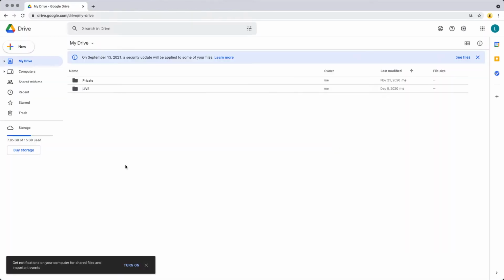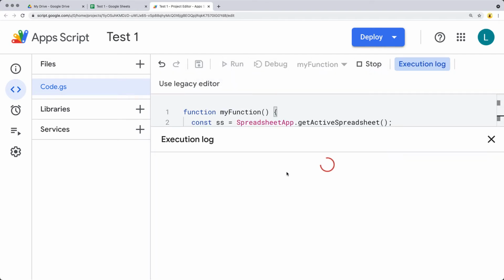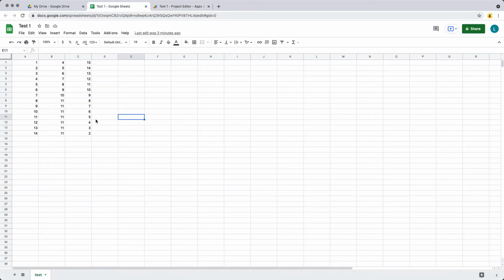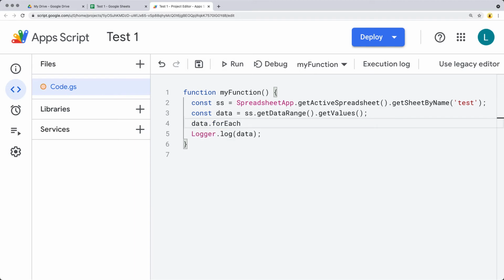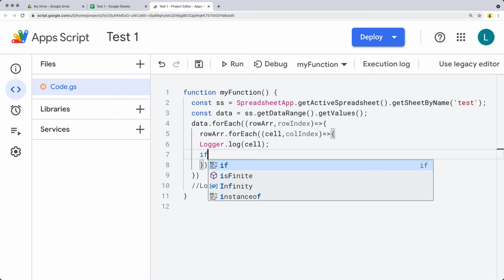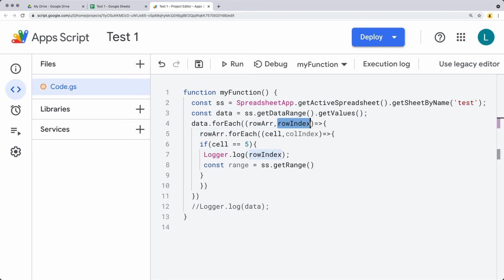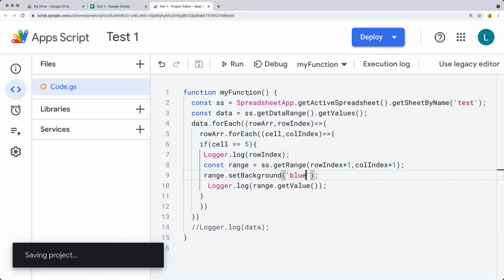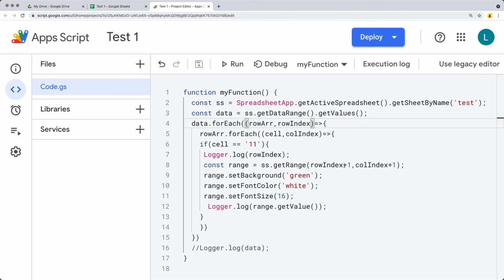Google Apps Script Lesson SpreadsheetApp Class Cell Data and Conditions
Learn more about Google Apps Script and how you can create amazing things with Google Apps Script.  Interact with your Google Workspace update and run code to save time.  Setup automatic triggers to run blocks of code.

Course content web development and web design courses with coding examples and source code for the lesson content.  Source Code is available within my Github account.  Lessons posted are designed to help students learn more about a specific topic related to modern web development and applying code.